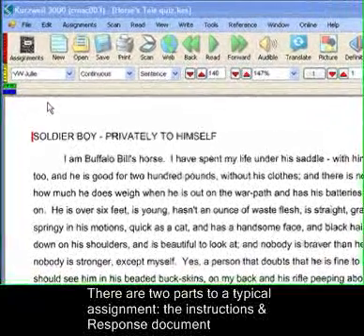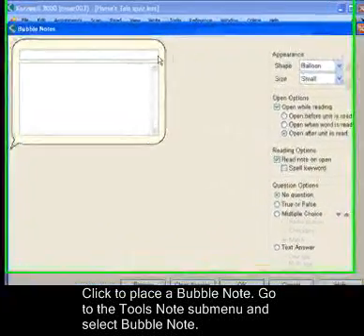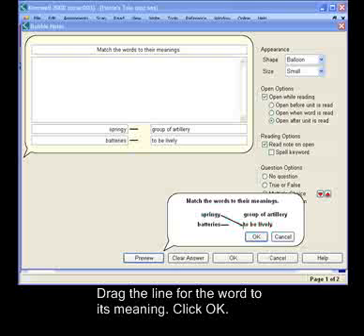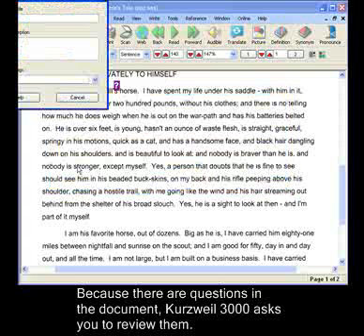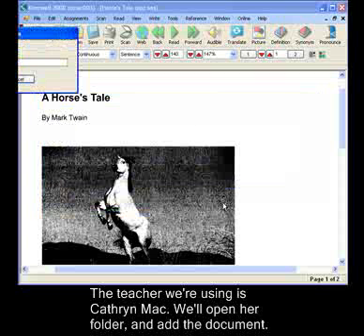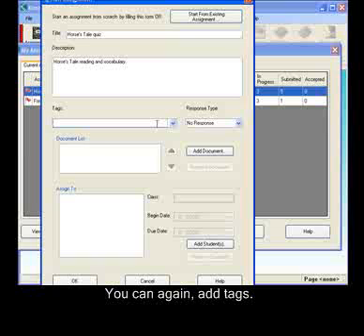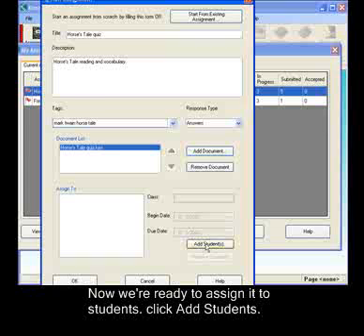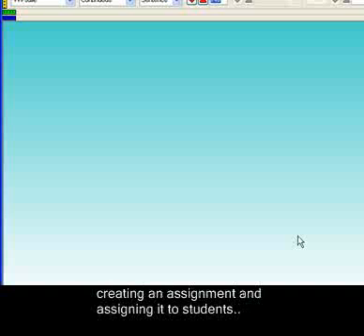Kurzweil 3000: VPORT Support - How To Create, Publish and Assign a Scorable Document Video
Learn how to create a scorable document, publish, and assign it in the Kurzweil 3000 Assignment system.